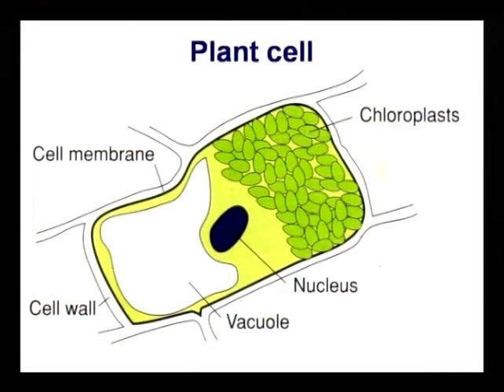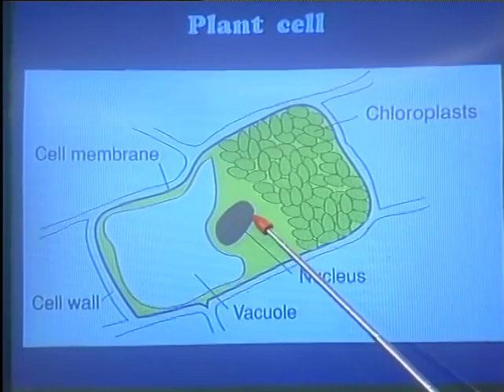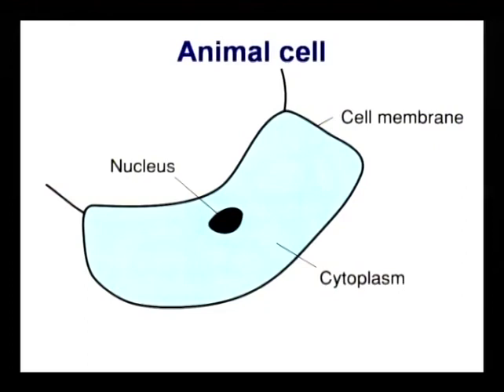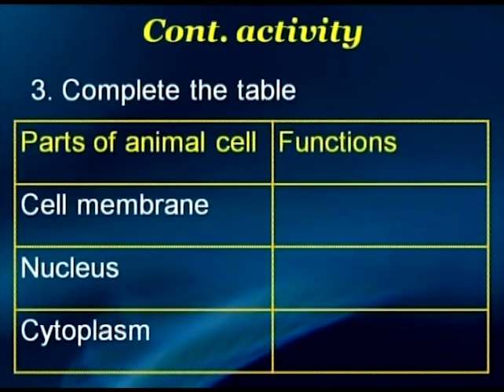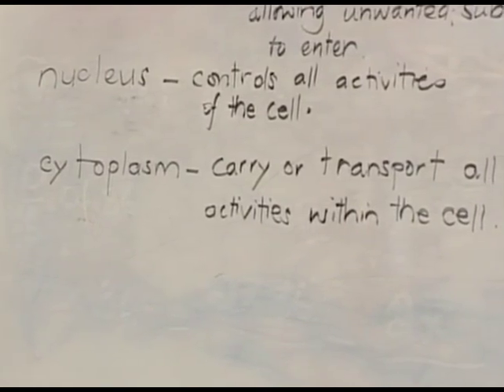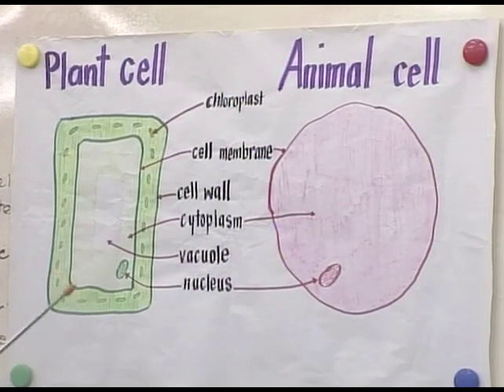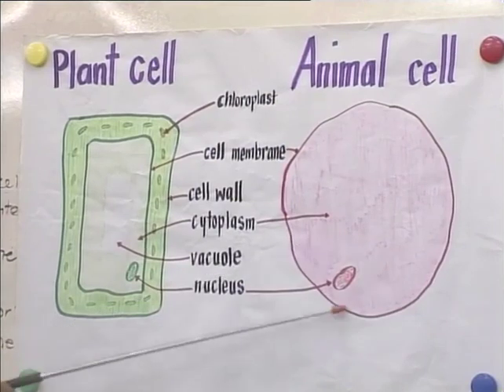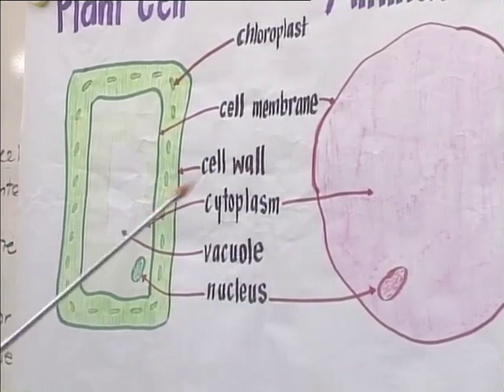Grade 6 Science Lesson 23